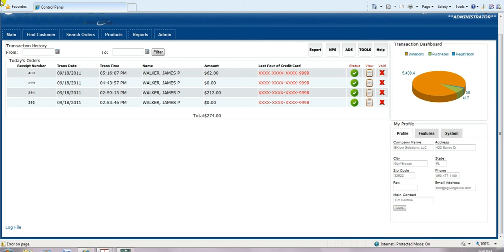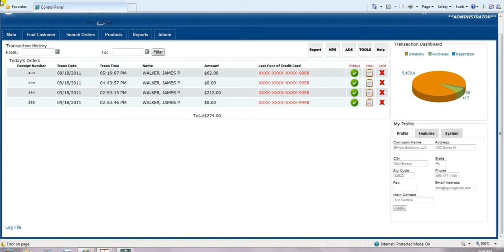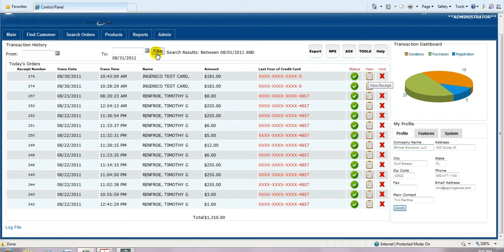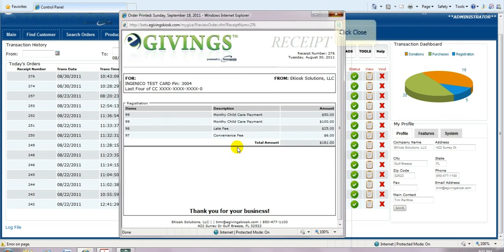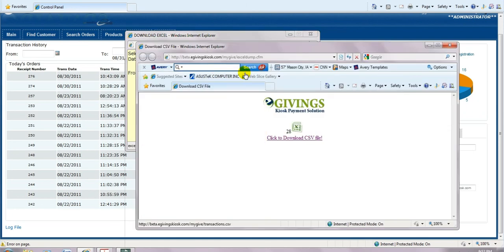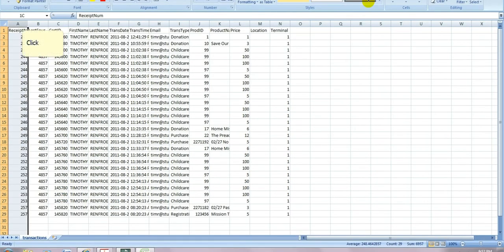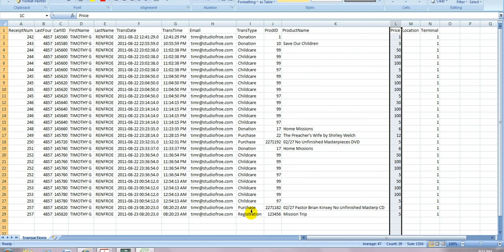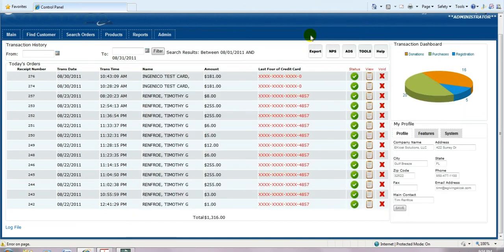View and Export Transaction History